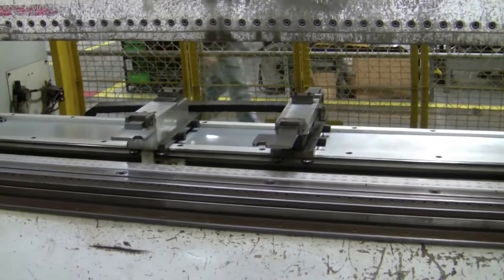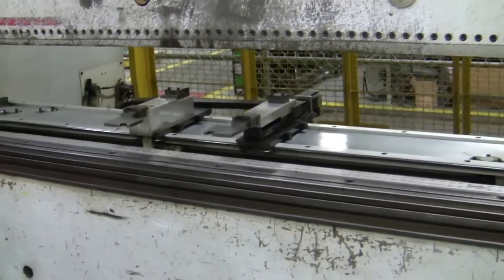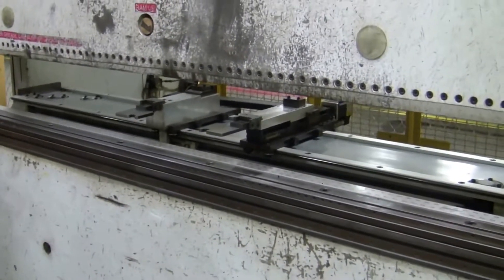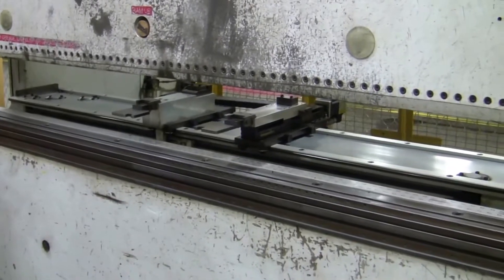Strippit CNC 165 Ton Hydraulic Press Brake Stock #7648